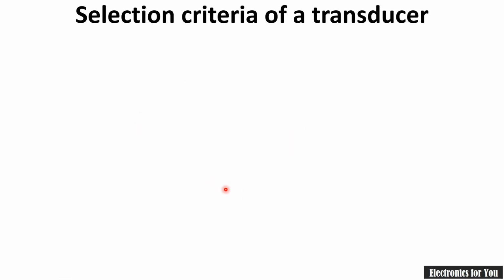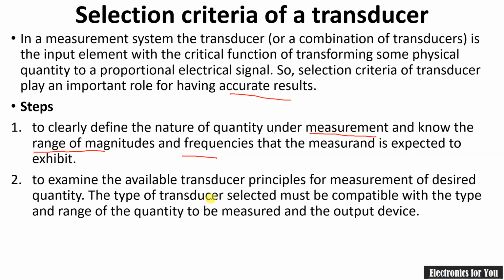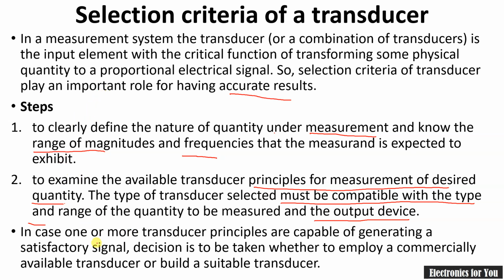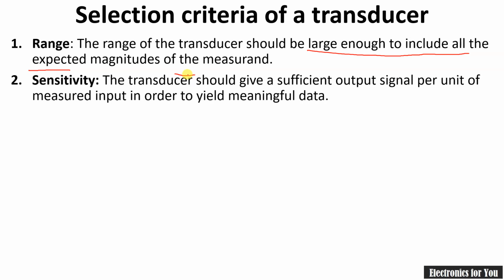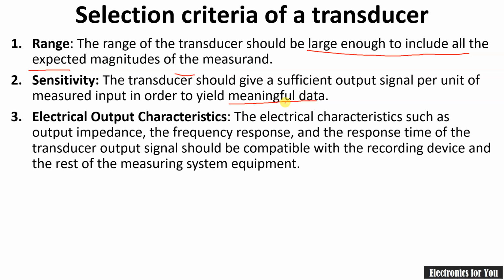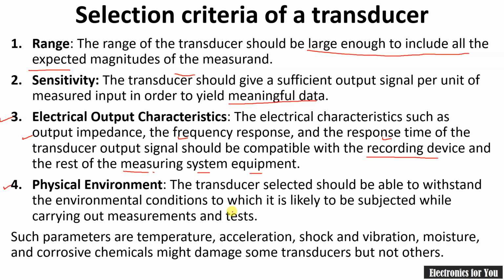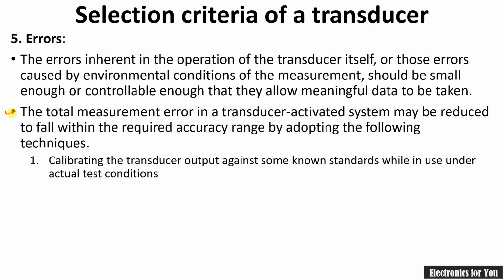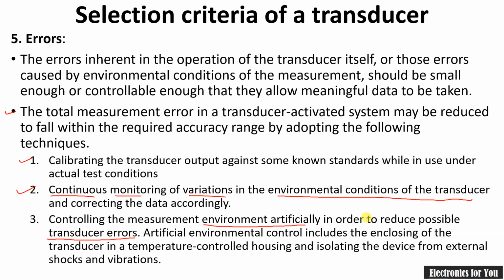Selection criteria of a transducer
In a measurement system the transducer (or a combination of transducers) is the input element with the critical function of transforming some physical quantity to a proportional electrical signal. So, selection criteria of transducer play an important role for having accurate results.
Following criteria is used for the selection of transducer
Range
Sensitivity
Electrical characteristics
Physical Environment
Error

About Channel:
This channel is all about basic subjects in Electronics Engineering and its allied branches. The content of the channel is for graduate level students but intermediate students can also understand it. Currently Basic Electrical Engineering, Network Analysis, Numerical methods, Linear ICs and Control System Engineering subject are uploaded. The playlists are updated regularly for these subjects and some videos will be added based on requirement/demand.